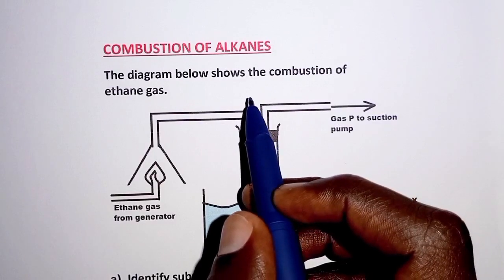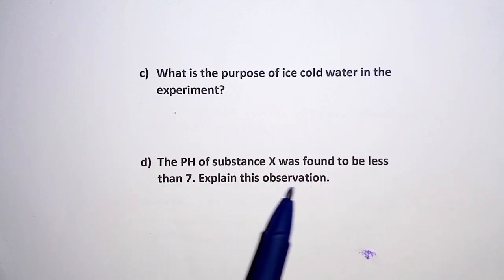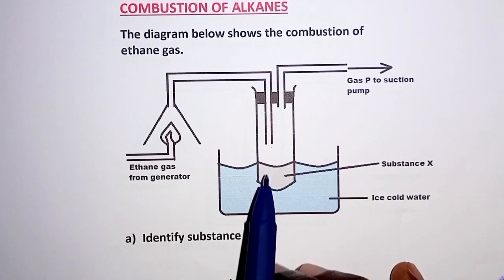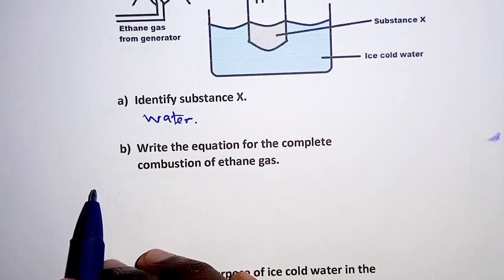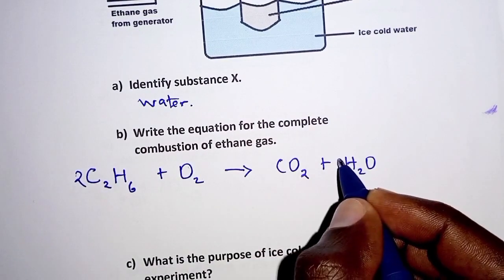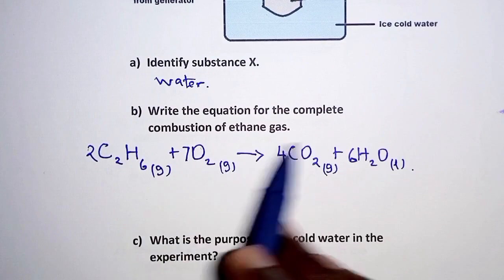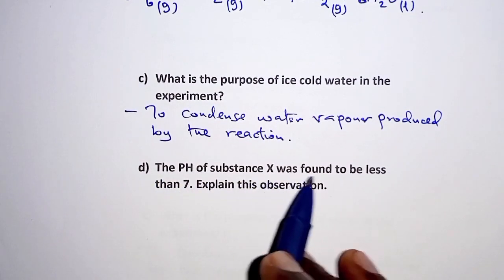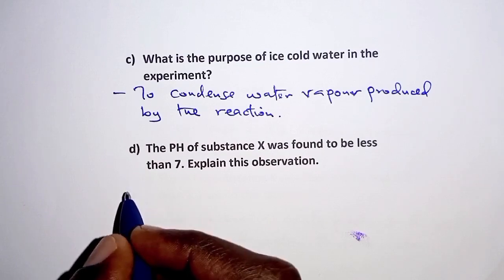organic chemistry// combustion of ethane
combustion of alkanes.